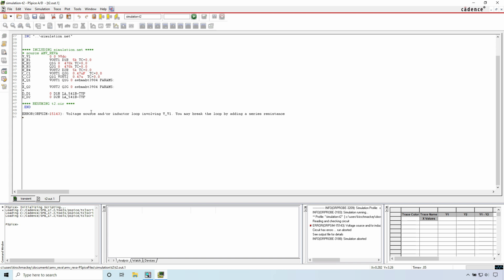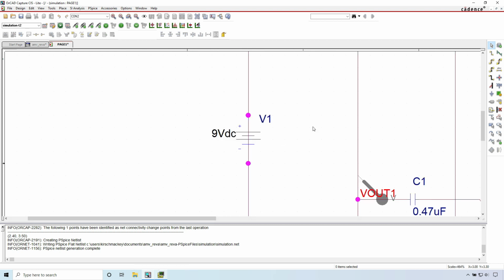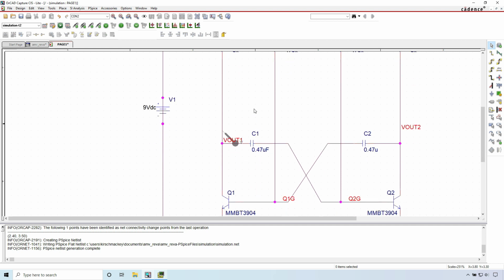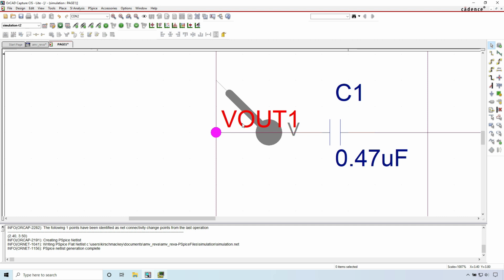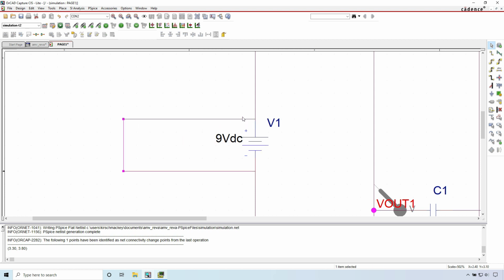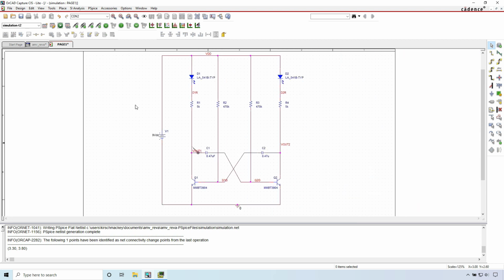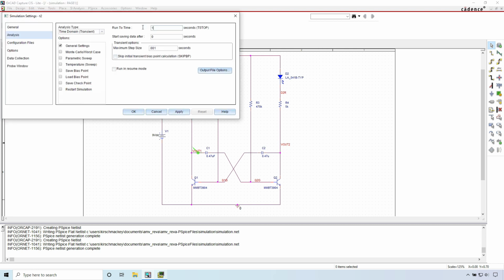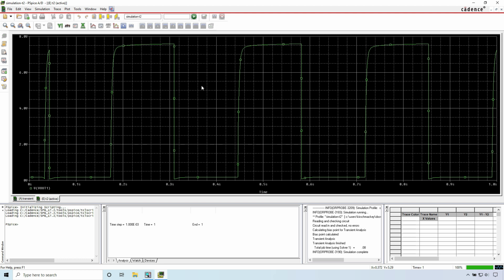ERROR(ORPSIM-15143): Voltage source and/or inductor loop involving...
Everyone who starts using PSPICE knows and hates this error. Here is an example of how a common mistake (adding extra wires) can cause unintended shorts in your design and how to solve it.

ERROR(ORPSIM-15143): Voltage source and/or inductor loop involving V_V1. You may break the loop by adding a series resistance